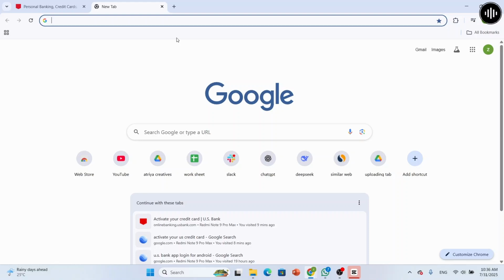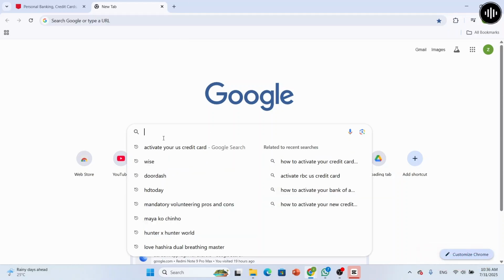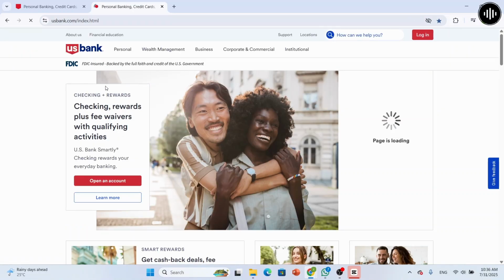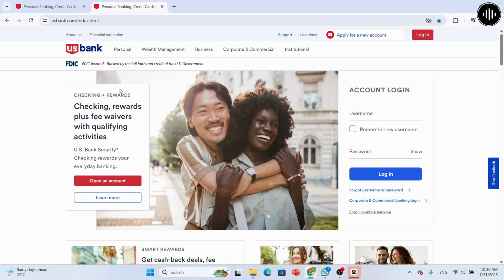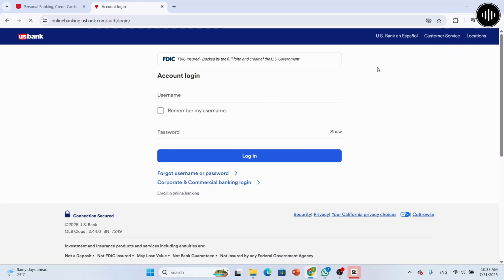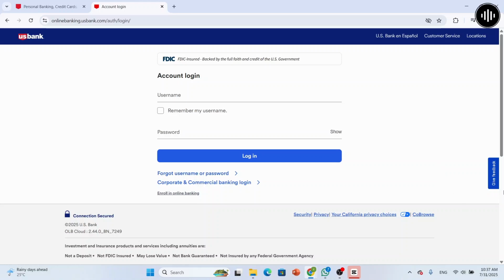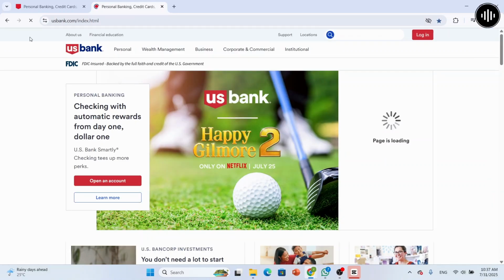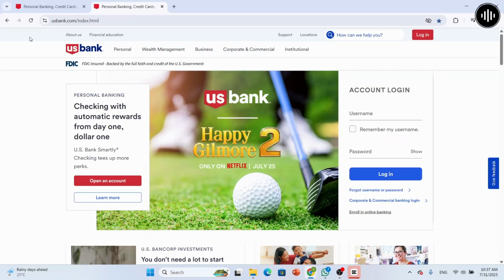How to View Payment History in U S Bank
Want to check your payment history with U.S. Bank? In this video, I’ll show you how to view your payment history online quickly and easily using the U.S. Bank website or mobile app. Whether you want to track past payments, verify transactions, or manage your finances, this step-by-step tutorial will help you access your payment records hassle-free.

Watch now to learn how to view your U.S. Bank payment history anytime, anywhere!

Timestamps:
00:00 How to View Payment History in U.S. Bank
00:10 Logging Into Your U.S. Bank Account
00:30 Navigating to Payment History Section
01:00 Tips for Managing Your Payments Online

How to view U.S. Bank payment history
U.S. Bank payment records
U.S. Bank online banking
view past payments U.S. Bank